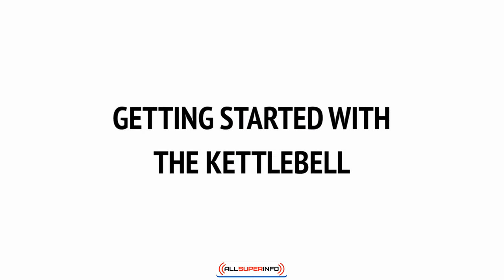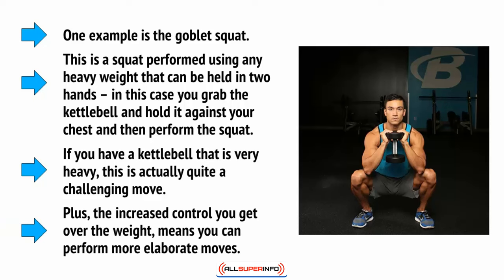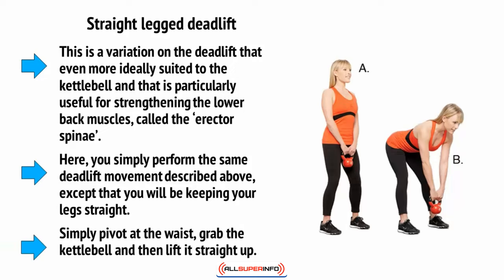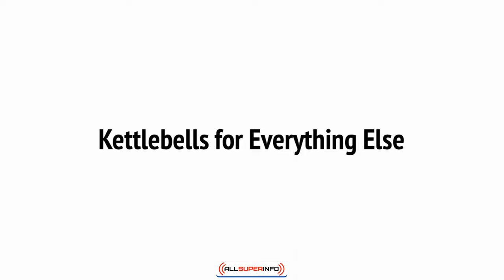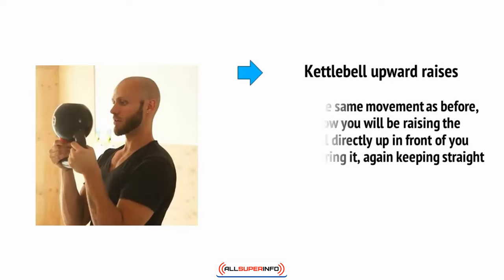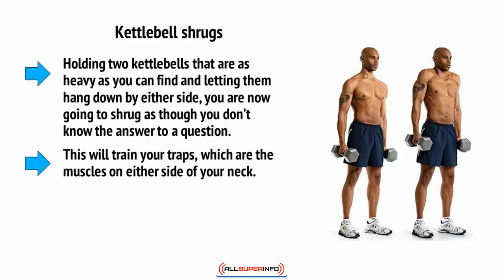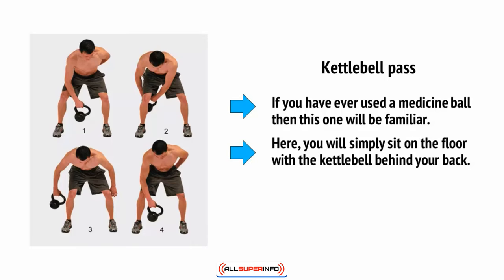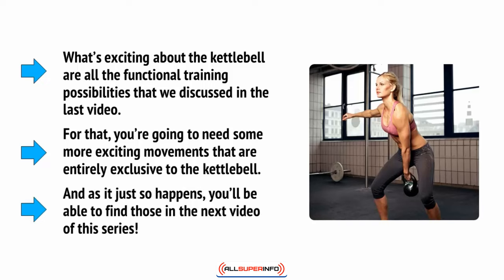3 Getting Started With the Kettlebell